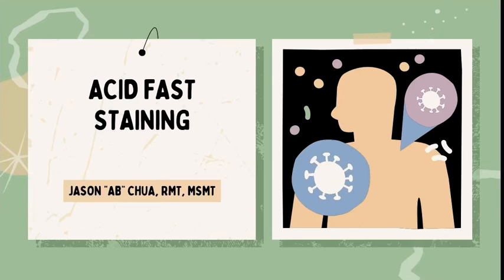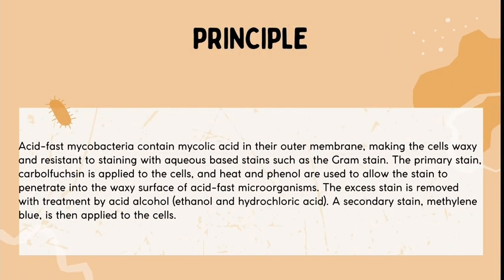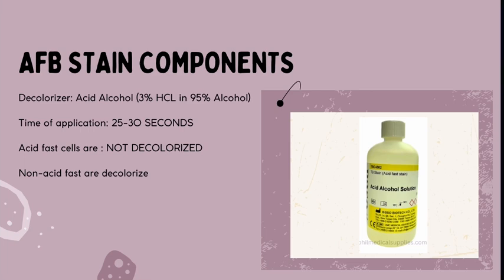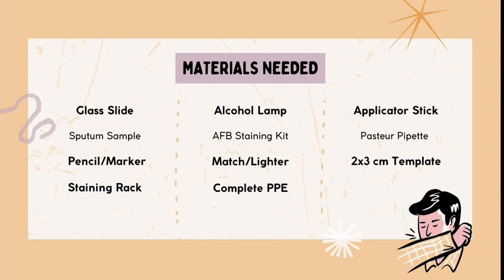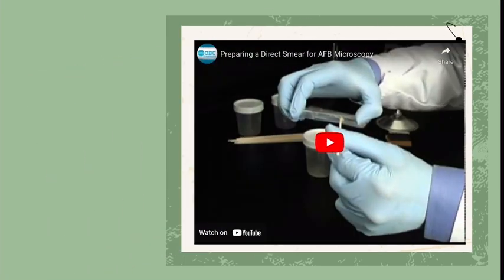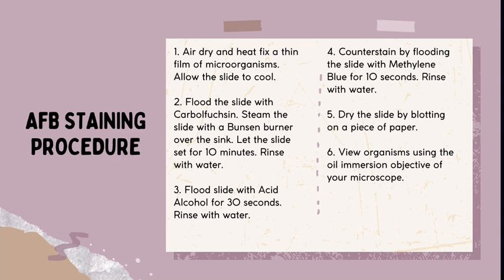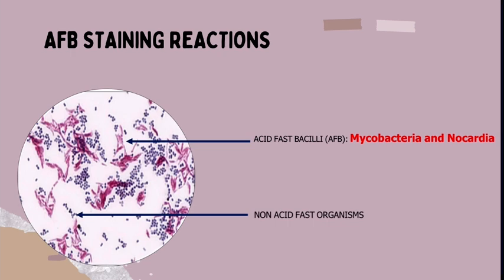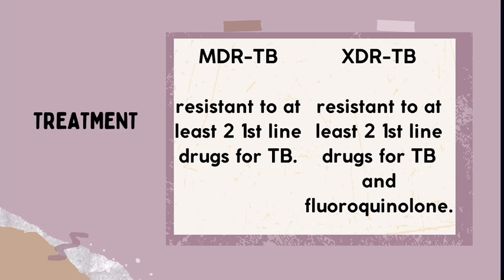Acid Fast Staining